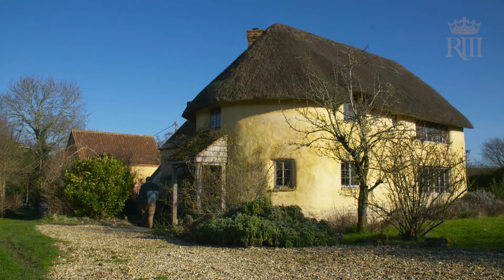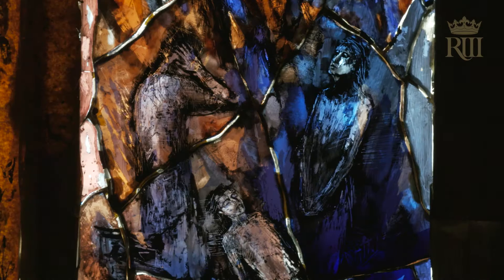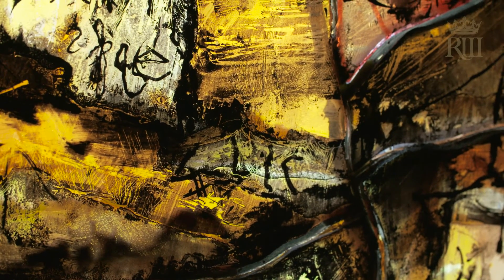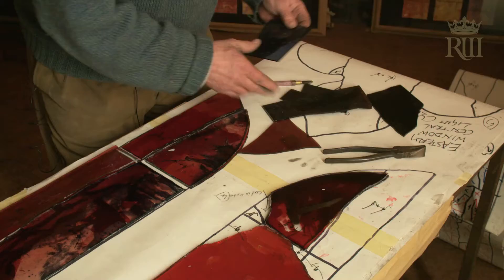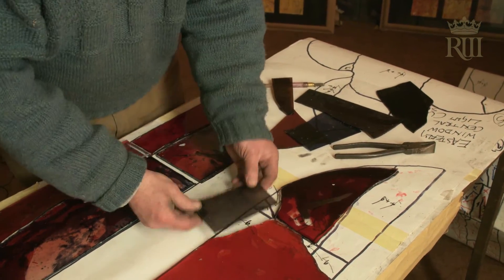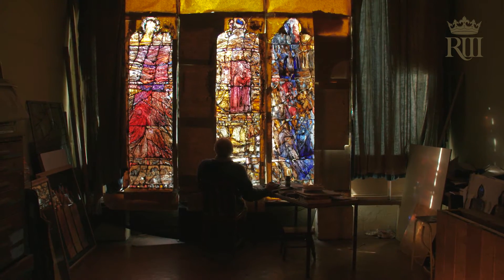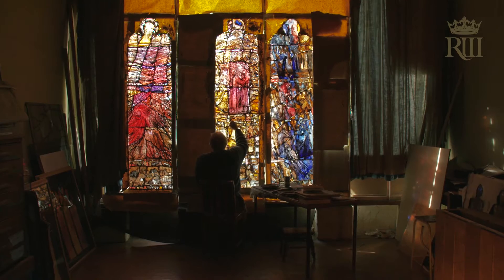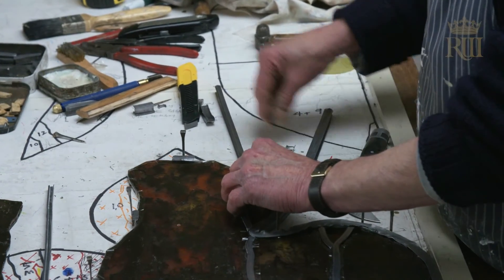St. Katharine's Windows: The Life and Death of King Richard III by Thomas Denny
Watch this beautiful short video on the making of Leicester Cathedral’s new stained glass windows for St, Katharine's Chapel by Thomas Denny. You will see the extraordinary techniques and skill needed to realise this project and hear the artists thoughts and philosophies behind the project.